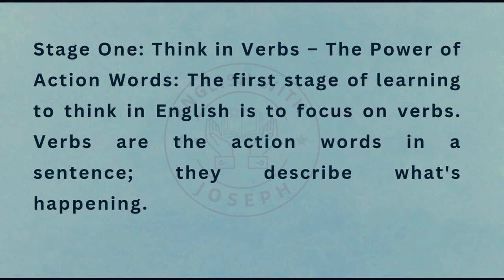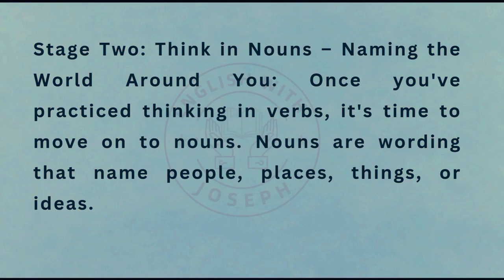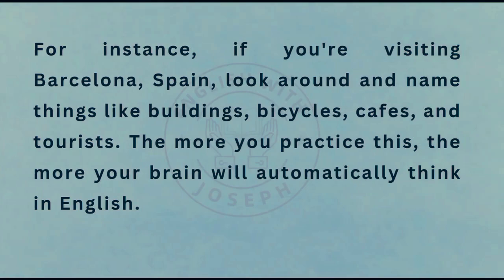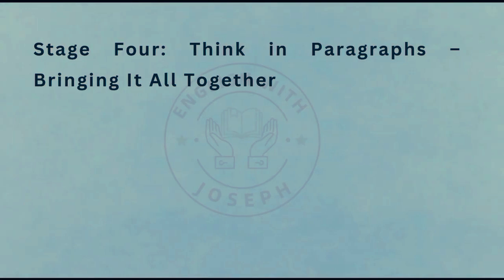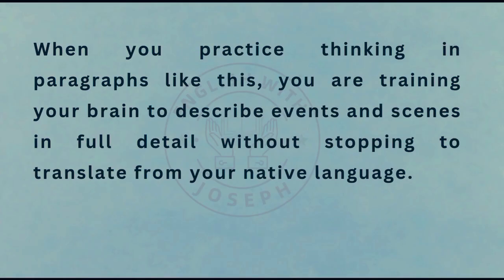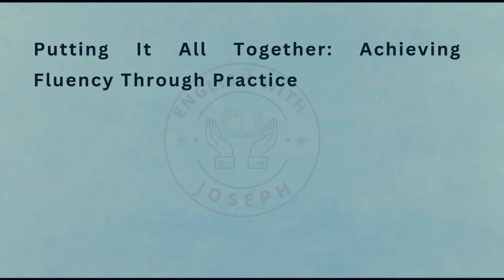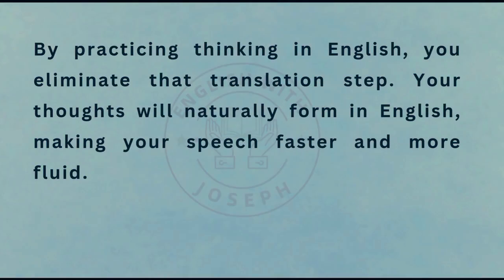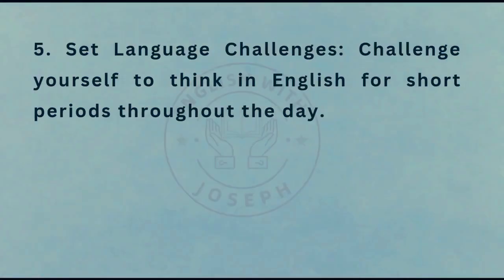Improve Your English | Graded Reader | Learn English Through Stories | English Listening Practice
Welcome to English Graded Reader!
Your go-to destination for engaging English stories that not only transport you to new worlds but also ignite your imagination. We combine the power of storytelling with language learning to help you improve your English fluency in a fun and immersive way.

Join us as we share captivating, thought-provoking tales designed to entertain, inspire, and enrich your language-learning journey. Whether you're a beginner or looking to sharpen your skills, our content is here to support your progress.

Your support helps us create even better content for you!

How to improve English communication skills
How to use English in real life
Speak English faster
English fluency exercises
Best tips to learn English
Pronounce English words correctly
English accent training
How to master English fluency
English conversation for job interviews
Speaking English without fear
How to communicate better in English
Boost your English confidence
Speak English in 10 minutes a day
Top tips for improving English fluency
Perfect your English accent
Business English conversations
Fluent English in 30 days challenge
English speaking lessons for adults
Mastering English tenses
English speaking tips
Practice English with subtitles
How to understand native speakers
Advanced English speaking skills
Basic English for daily use